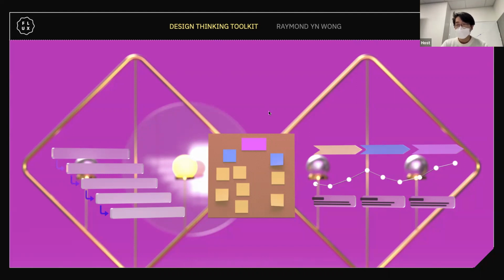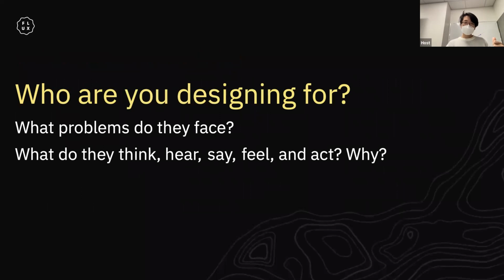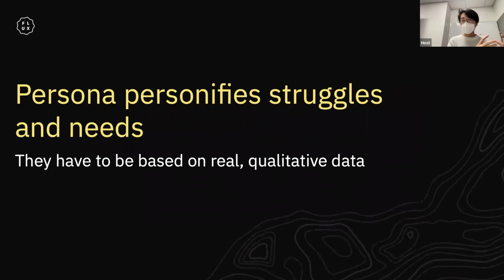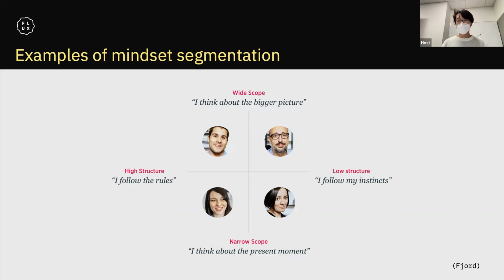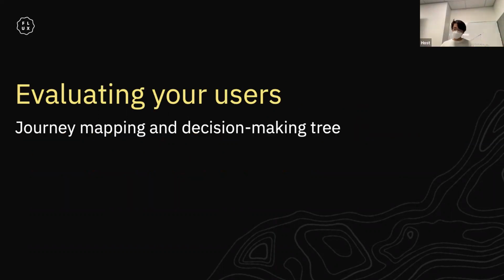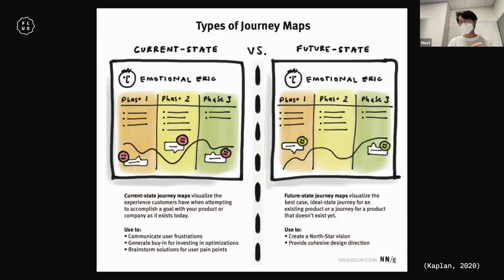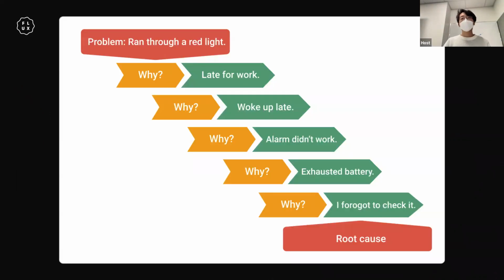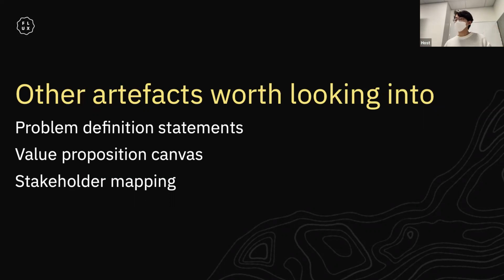Design Thinking Toolkit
Once you’ve collected the data, you need to make sense of it. In this session, we’ll cover powerful synthesis tools like Affinity Maps, Customer Segments, and Journey Maps. We’ll also show you how to formulate your Design Question, which is essential for ideation.